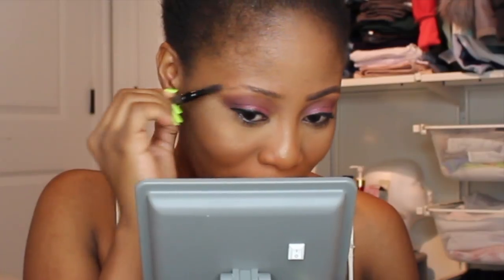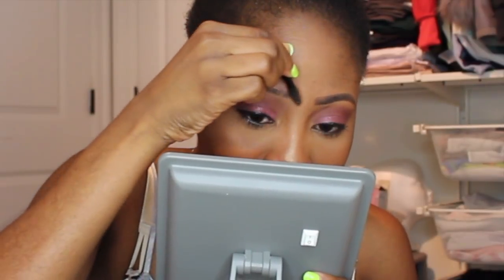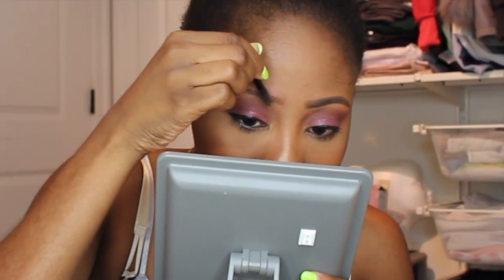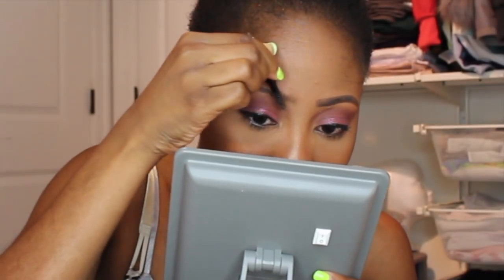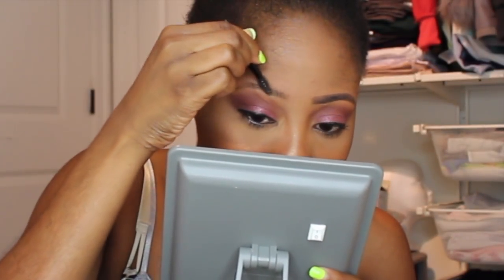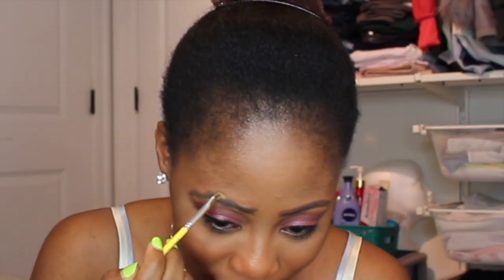SQUIGGLY / WAVY BROWS TRENDS - Viral Instagram Trend Must Try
New trend i think its very catchy and absolutely in love if only i can rock it outside lol.and again i can because I'm weird.
Share, comment and gimme a thumbs up.

* camera used: canon rebel t5i
* editor used: iMovie

"just remember, you're blessed beyond measure. every single day is a day you should treasure."

"imperfection is beauty, madness is genius and its better to be absolutely ridiculous than absolutely boring.' Marilyn Monroe

With Love Adeola